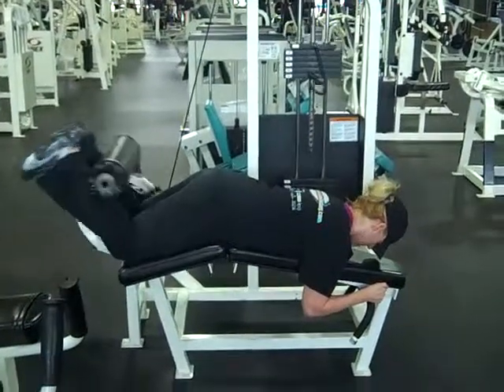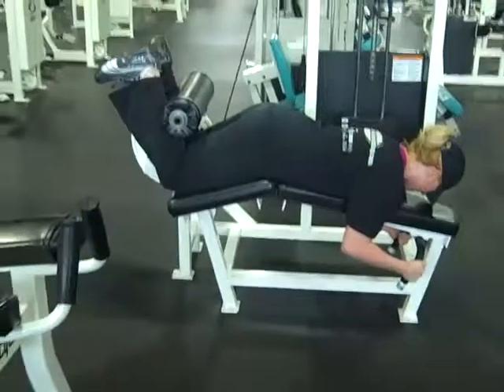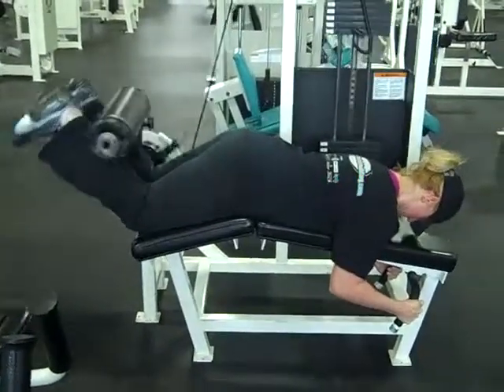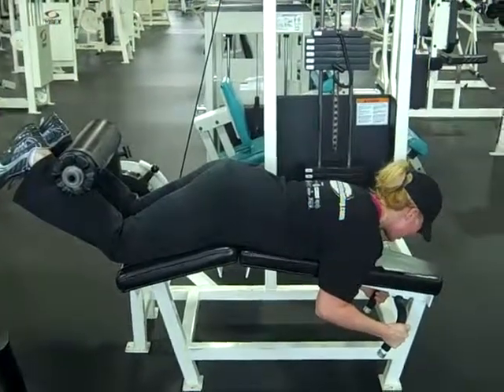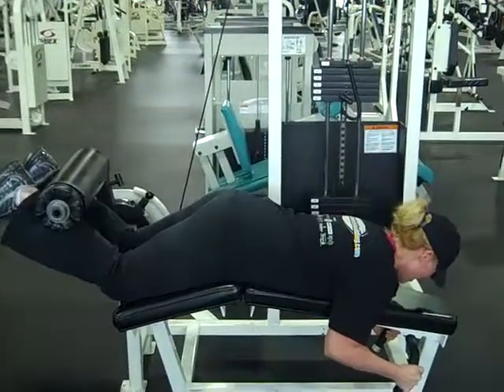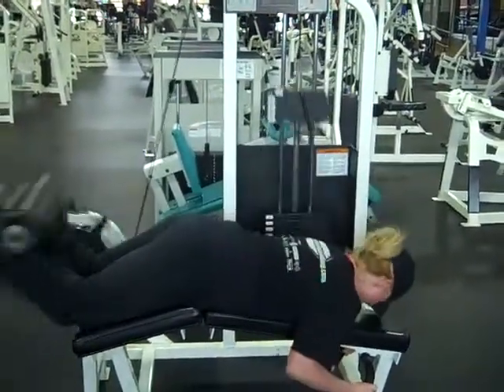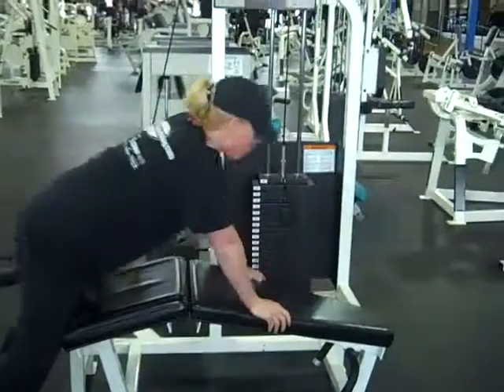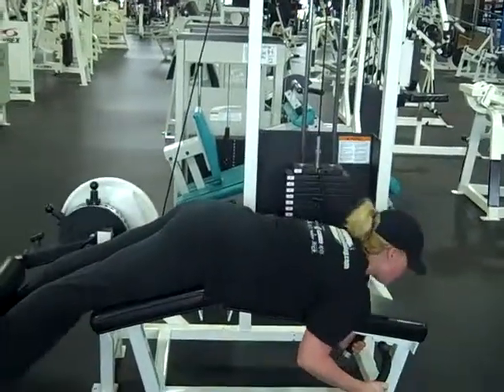SYFIT X LYING HAMSTRING CURL by sy-fit-muscle-building.com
SYFIT X LYING HAMSTRING CURL, part of the SYFIT X training system for more info log